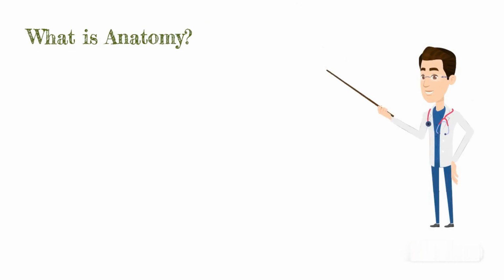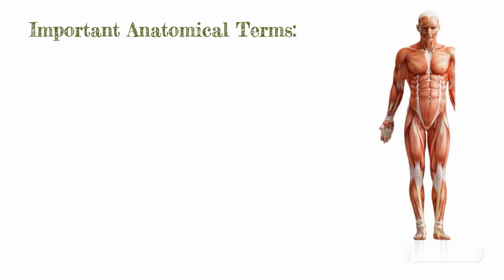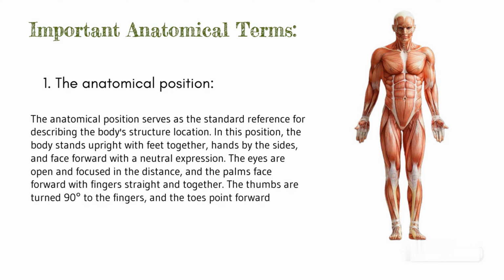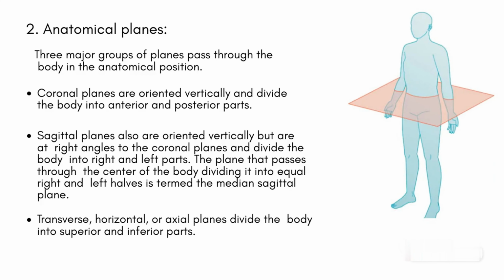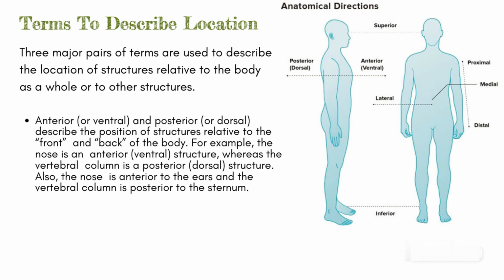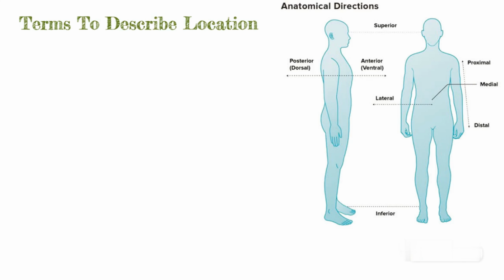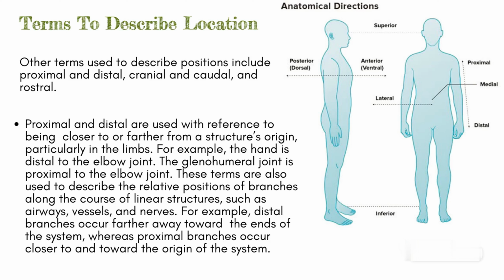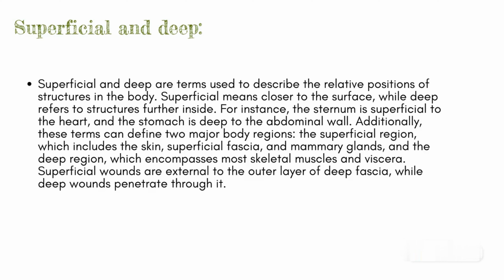Introduction to Anatomy, Anatomical Position and Directional Terms[Anatomy #1]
Introduction to Anatomy, Anatomical Position and Directional Terms of the human body. This video is a complete summary of the introduction to anatomy. In this video, we tried to teach all the basic topics of anatomy in a simple way and in a short amount of time. We have used accurate and up-to-date scientific sources. Anatomy orientation is the most important prerequisite for every student before starting basic anatomy.